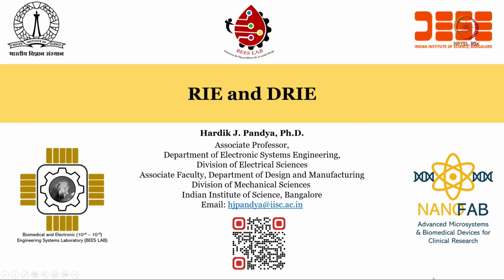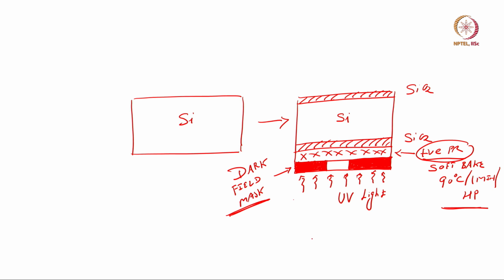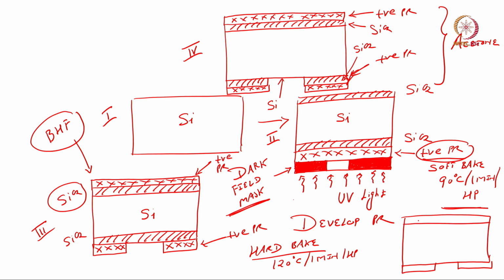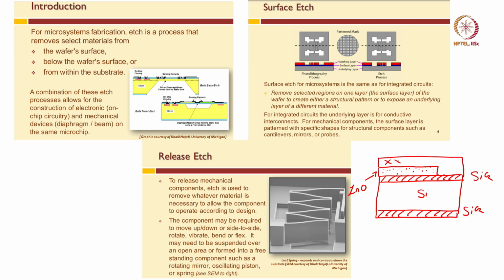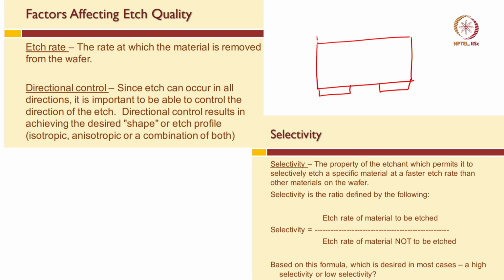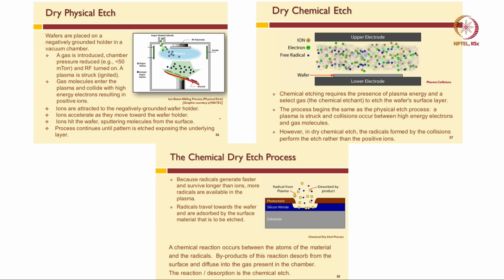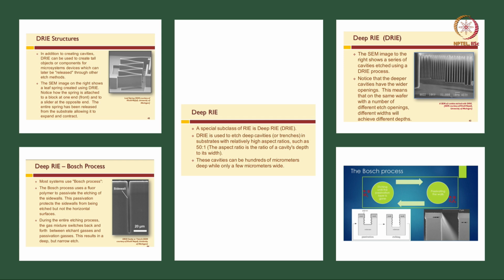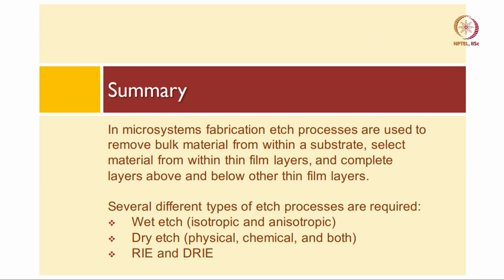Lec 51 RIE and DRIE